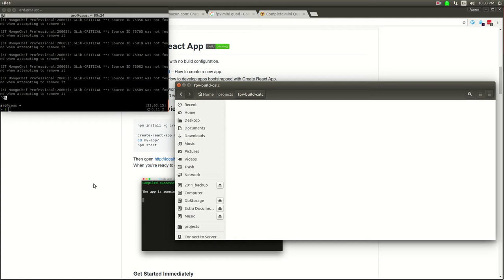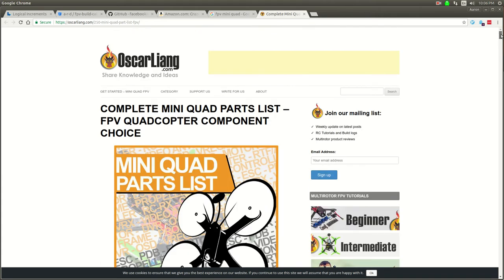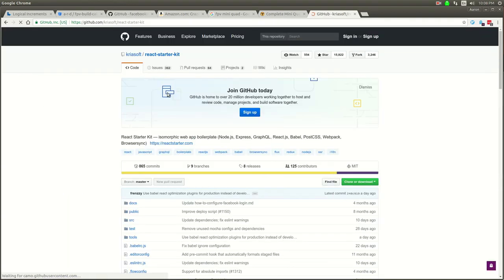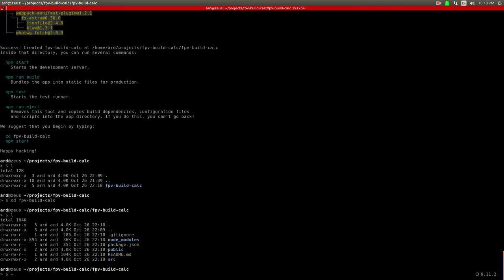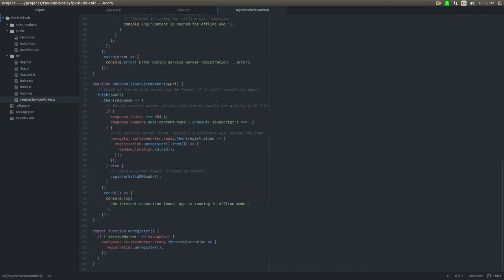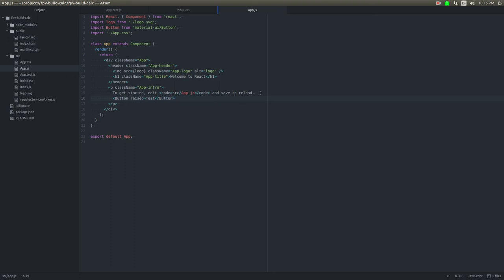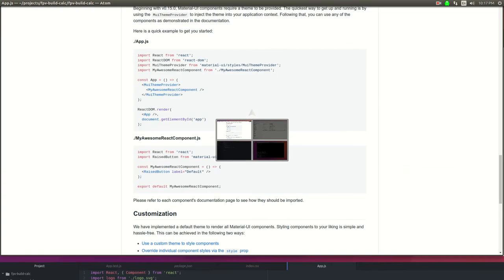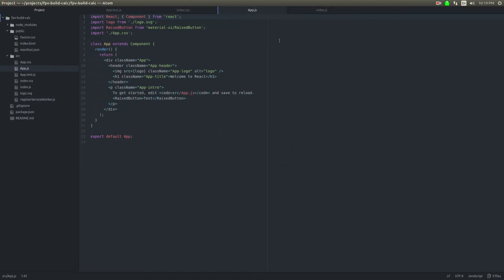Part 1: React Redux tutorial - create react app project setup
In this video I generate the base project code and add in Material UI. I am using Facebook's "Create React App" Project. Code linked below.